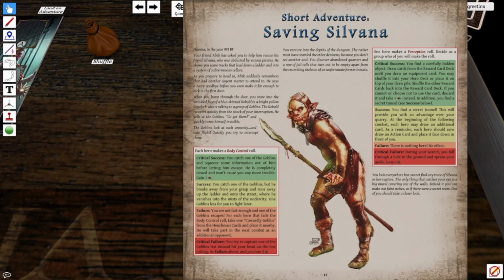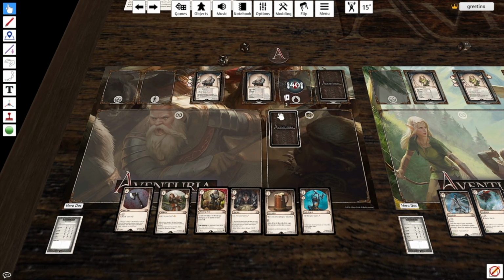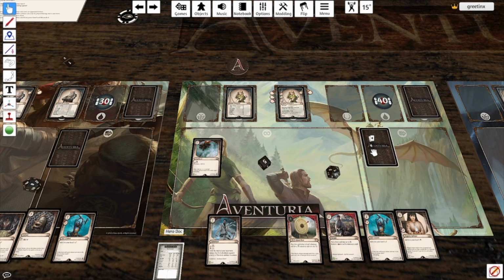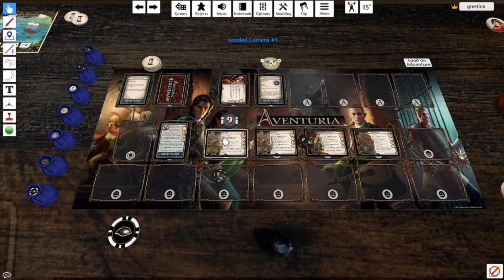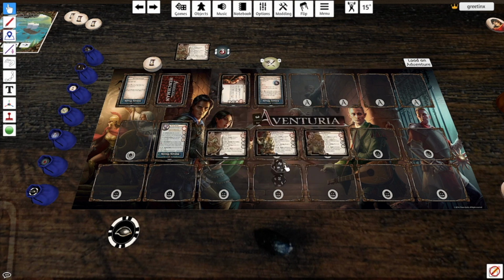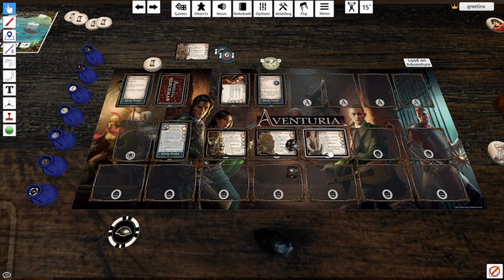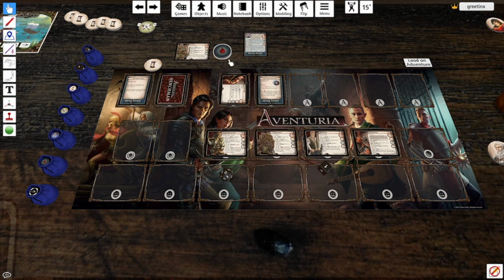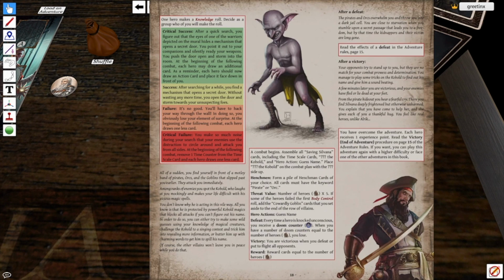jPlay plays Aventuria on TTS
Today is a premiere as it's - I believe - the first time I am recording a full game on Tabletop Simulator and I chose "Aventuria" for this. I understand it's a rough start and video quality is not yet top notch but I wanted to get it out anyway ;-)

Partner links / Ads (Werbung):